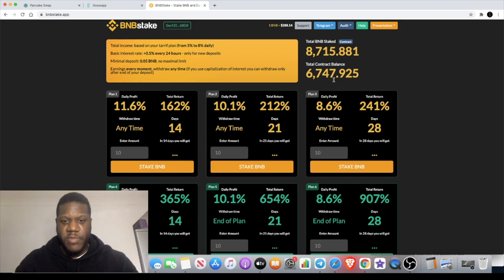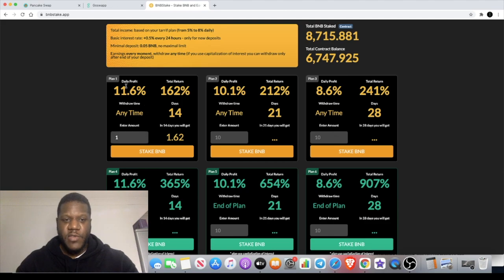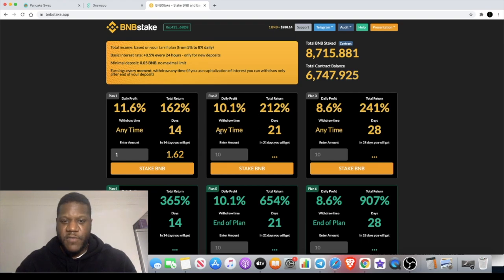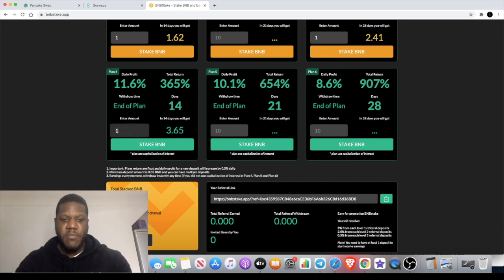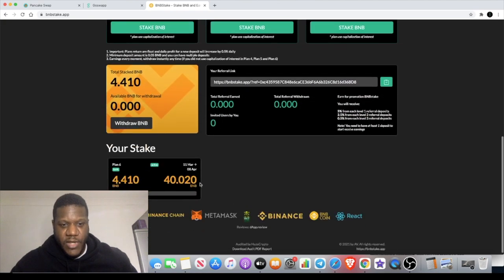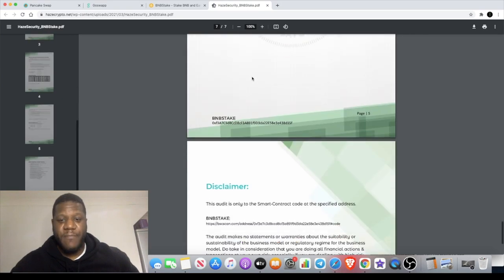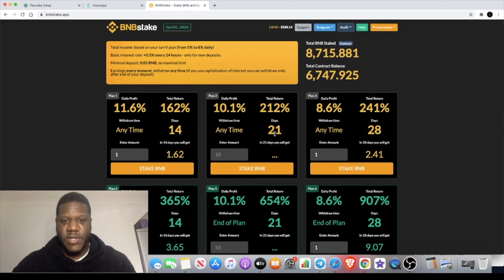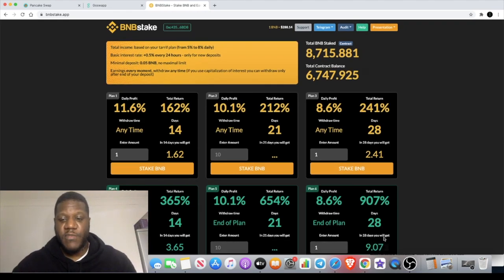BNBStake | Earn Over 900% in 28 days | HIGH RISK HIGH REWARD!!